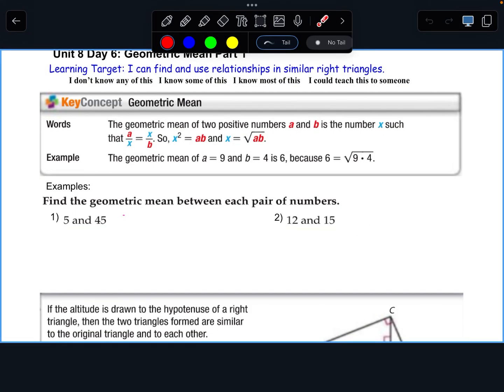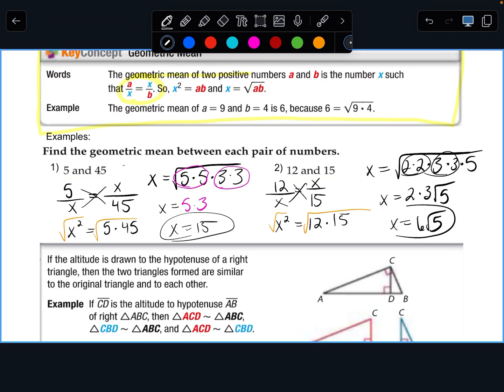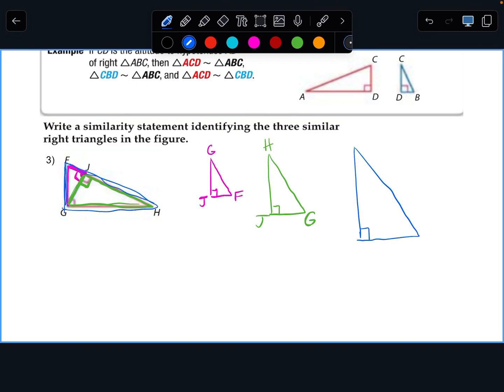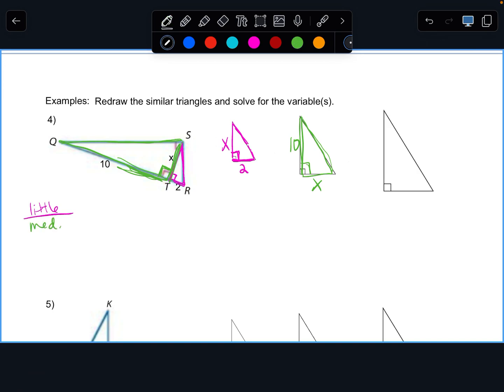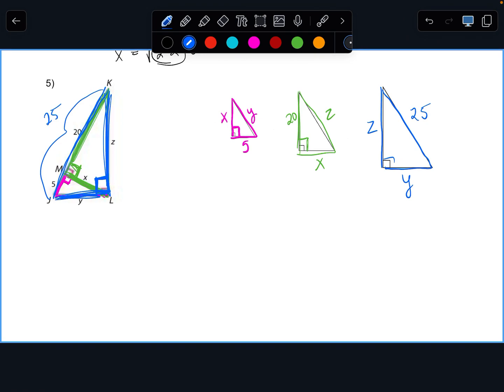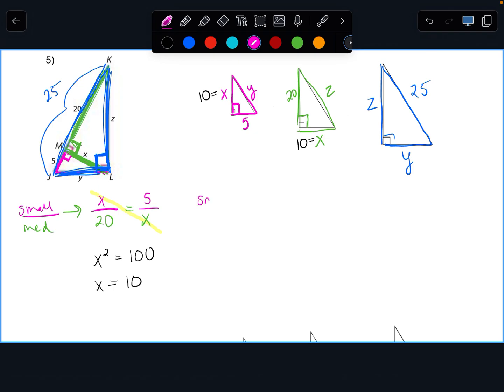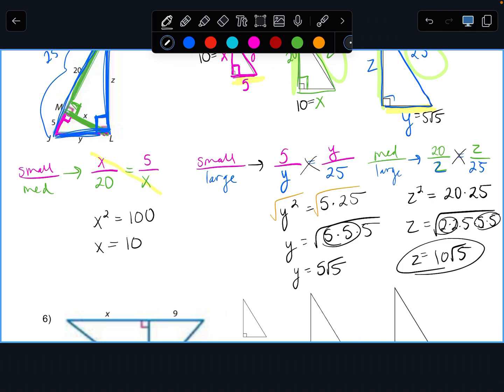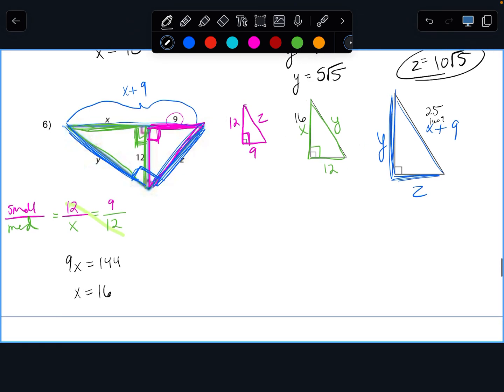Unit 8 Day 6: Geometric Mean Part 1